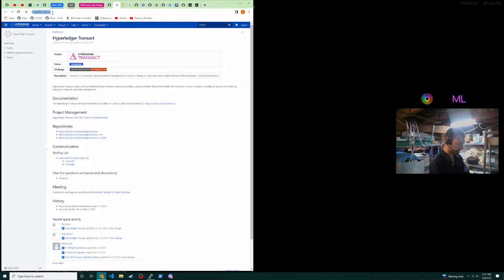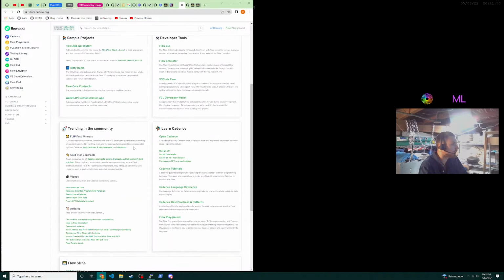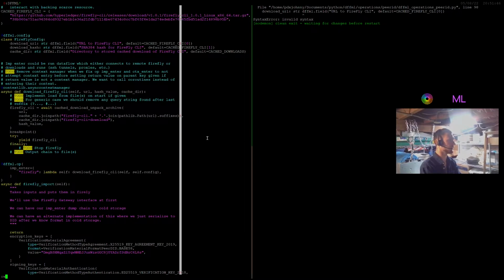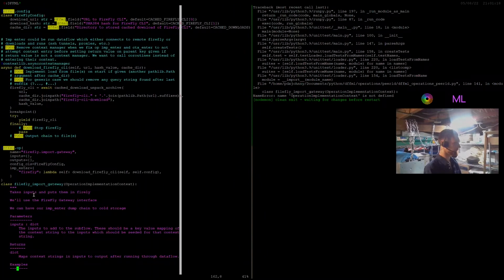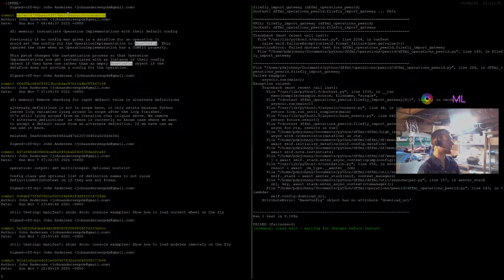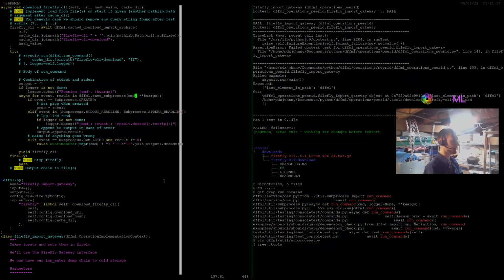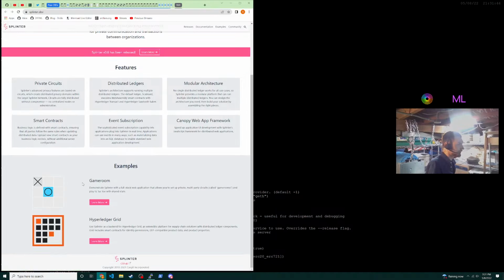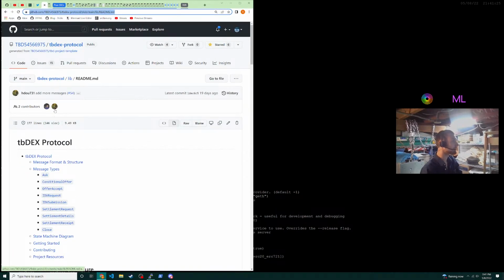Architecting Alice: Volume 0: Context: Part 15: Doctests to Download and Run SSI Service